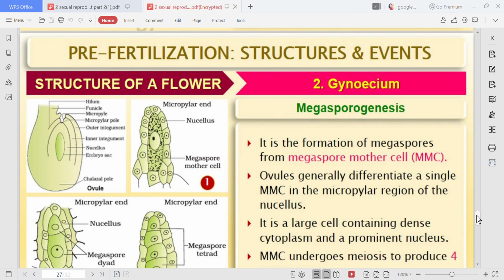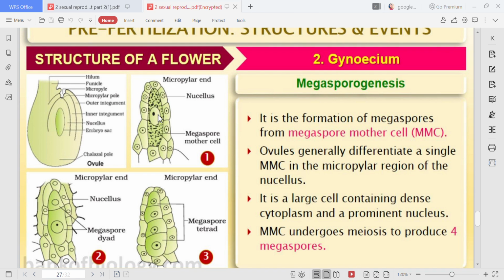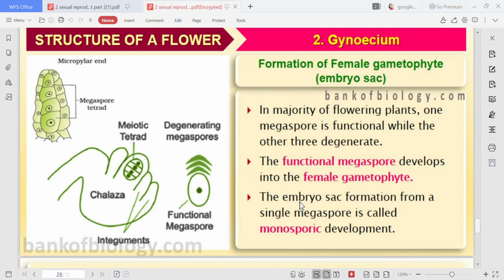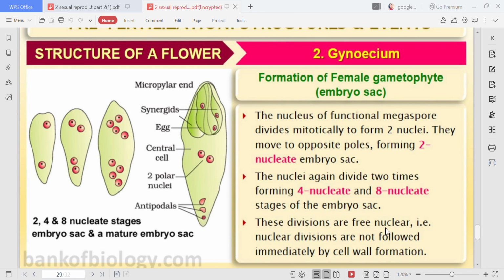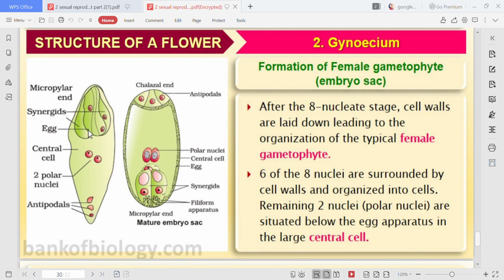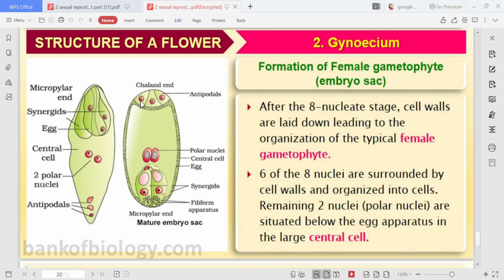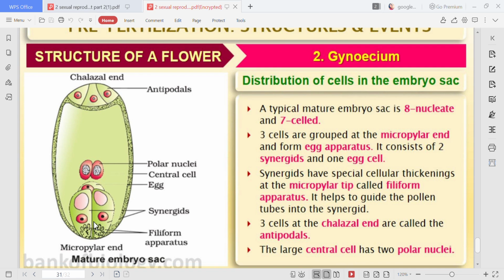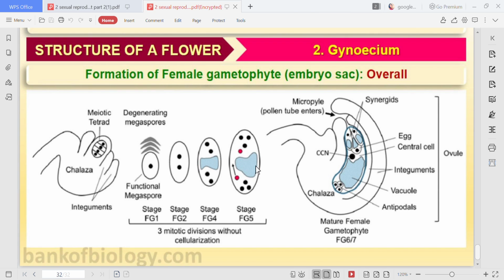MEGASPOROGENESIS BY Mrs.MRIGA CHHIBBER